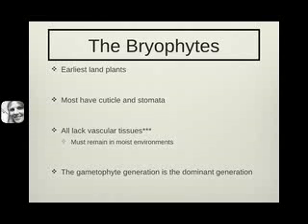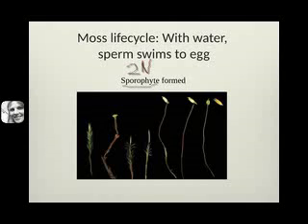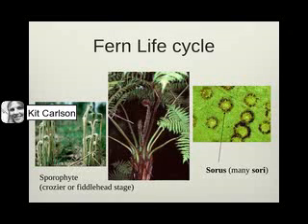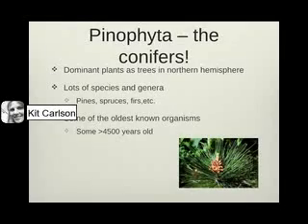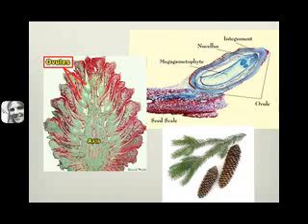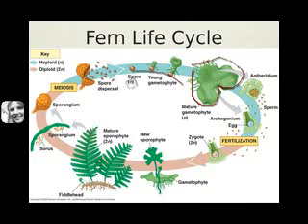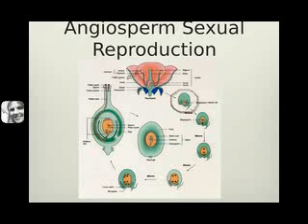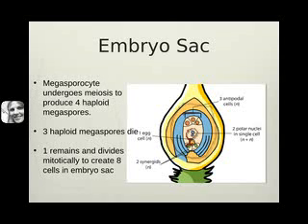Lecture 12. Plant Reproduction